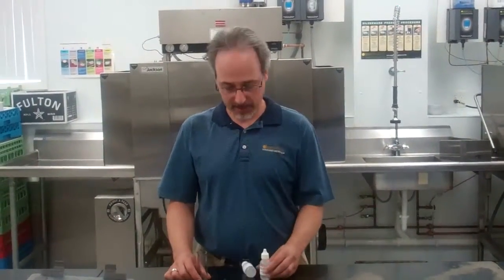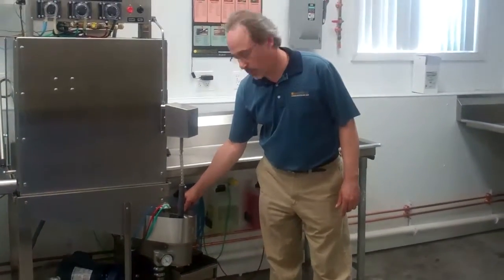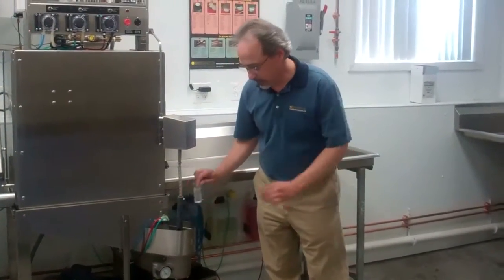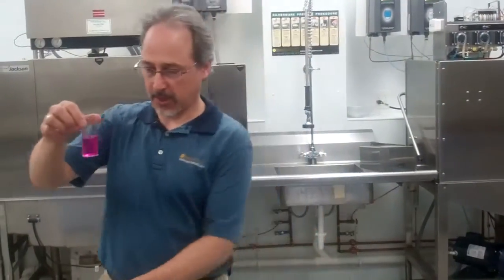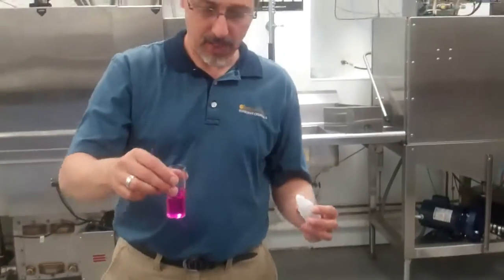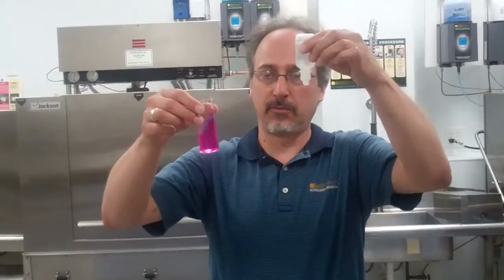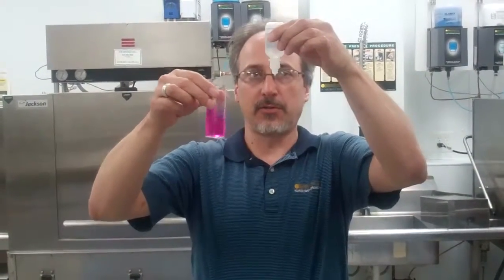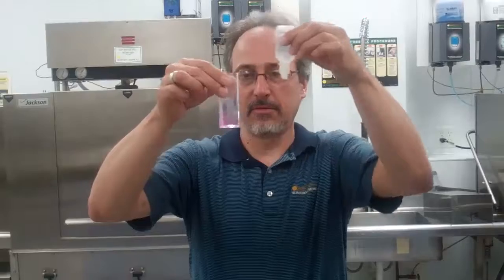Sunburst Chemicals - Testing Alkalinity in a Dishmachine 8/14/13